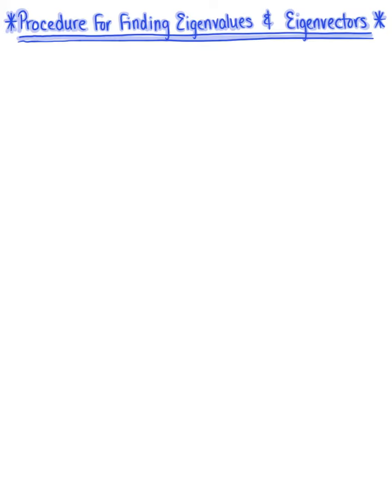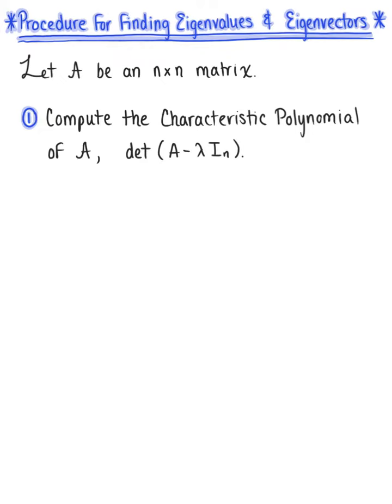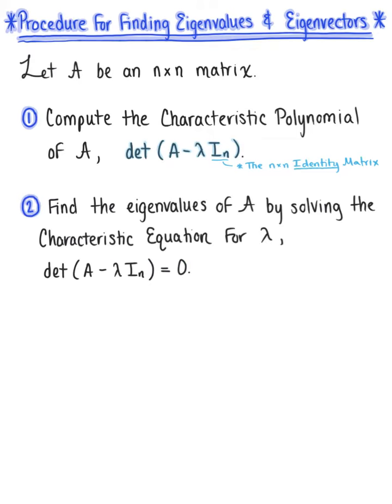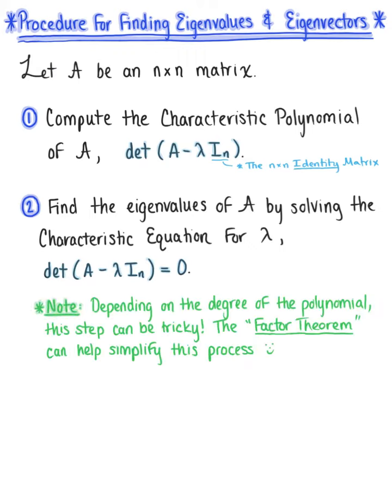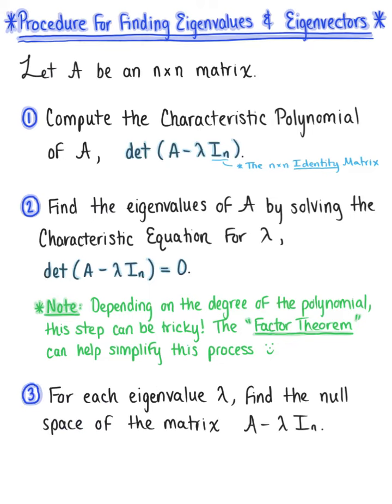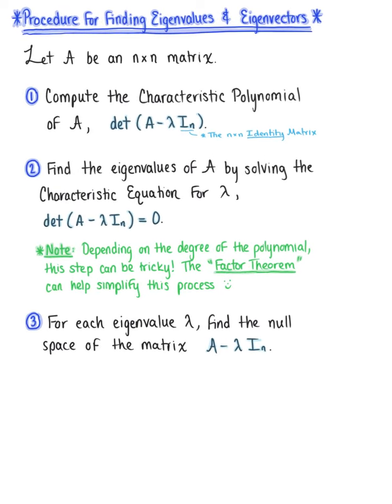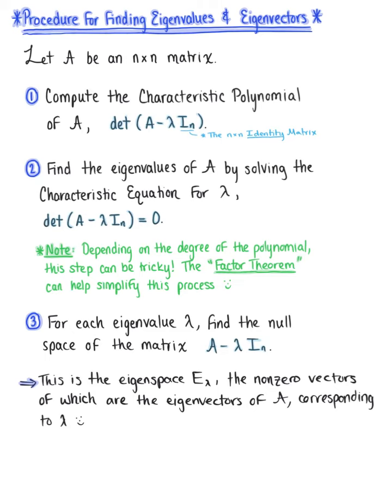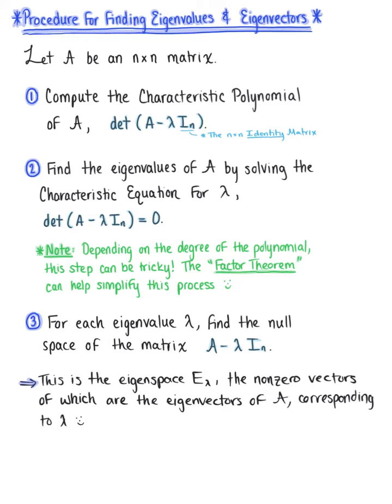Procedure for Finding Eigenvalues & Eigenvectors of nxn Matrices